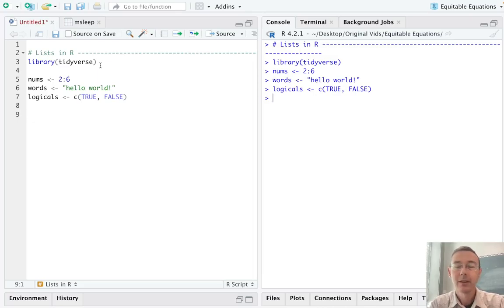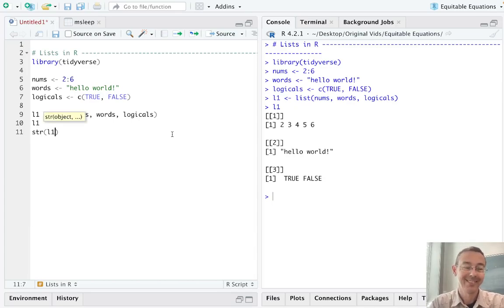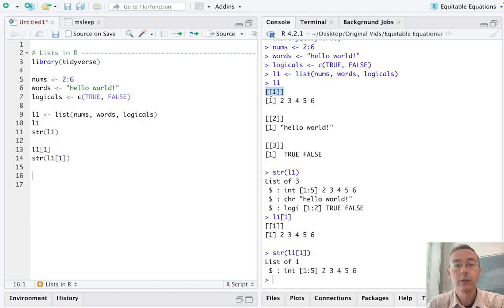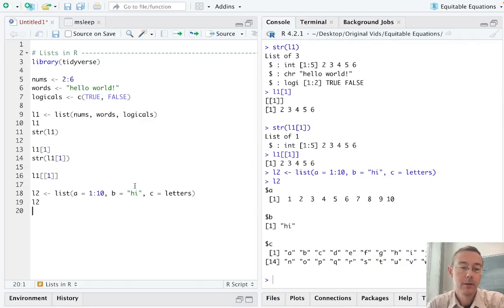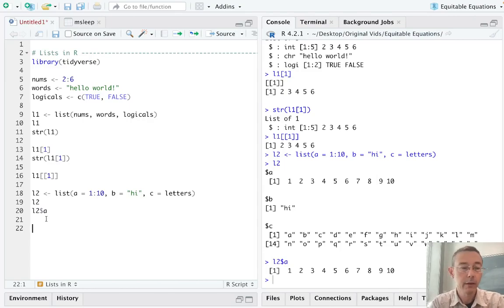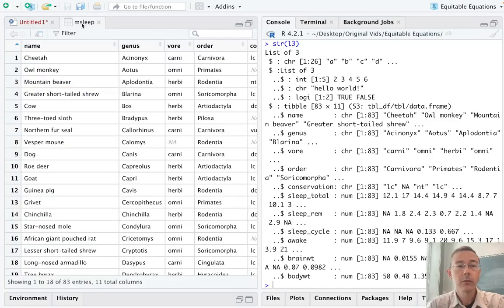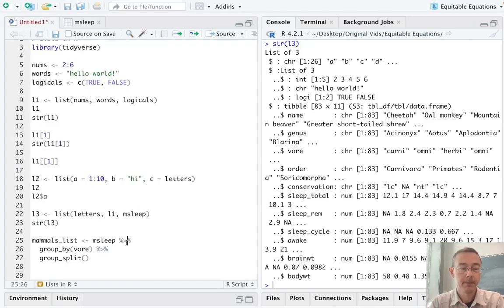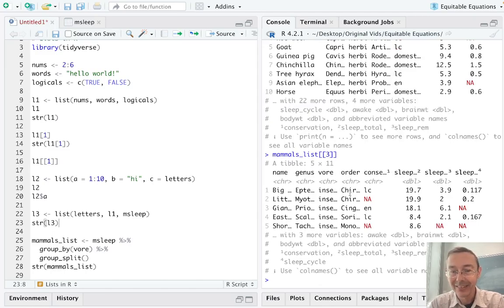Working with lists in R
Lists are a super flexible data structure. I use them regularly to organize related data sets in one place. Let's go!